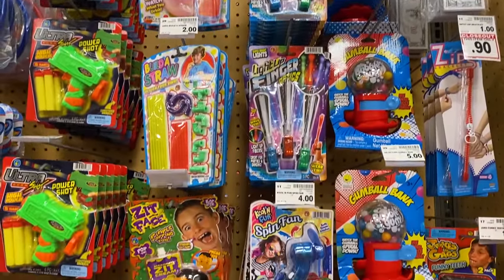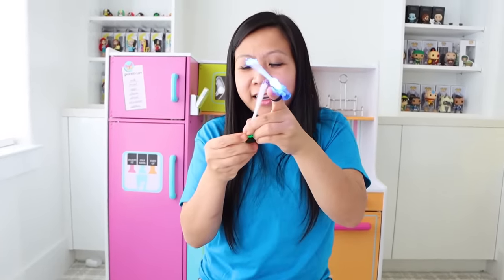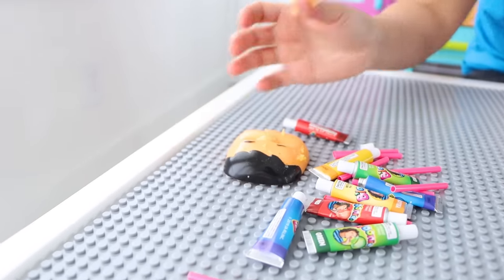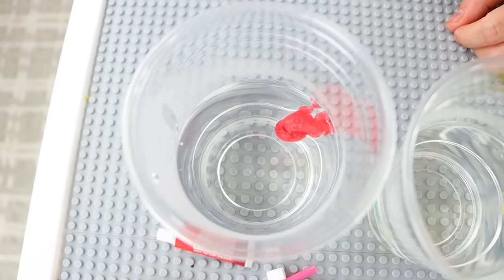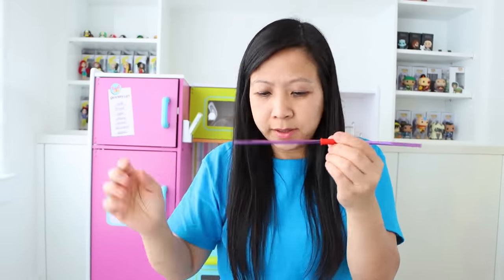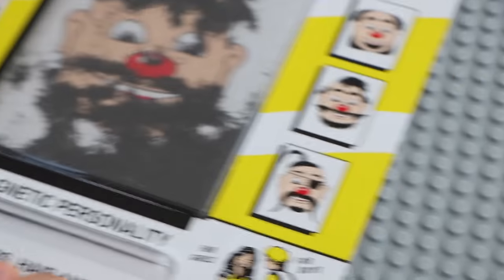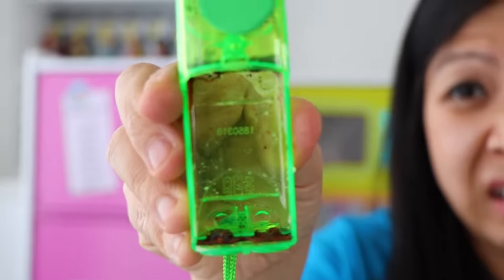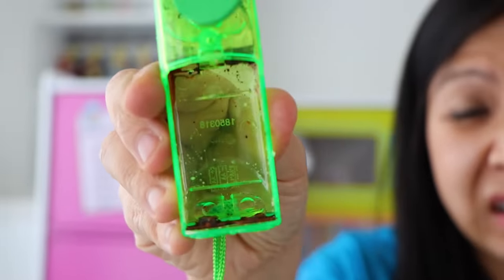EPIC FAILS!! Ryan's Mommy Tests Grocery Store Toys Challenge!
EPIC FAILS!! Ryan's Mommy Tests Grocery Store Toys Challenge! Balloon on a stick, Barrels of Monkeys, and Zit Popper Toys!? Which one was your favorite?